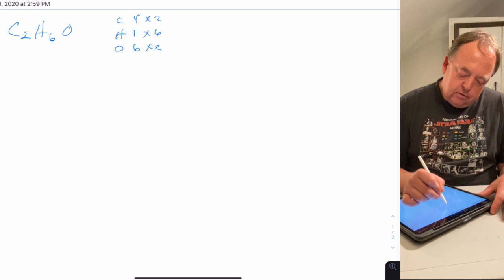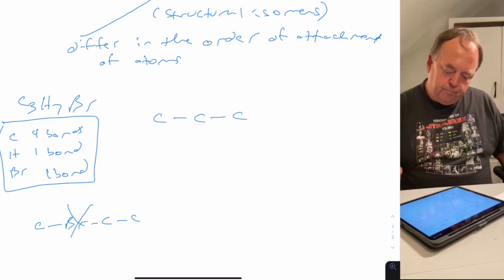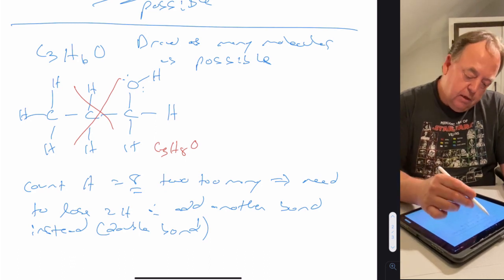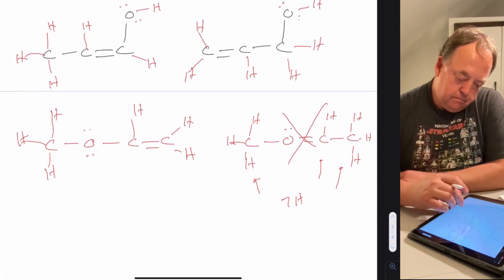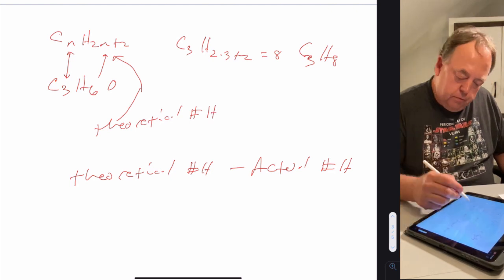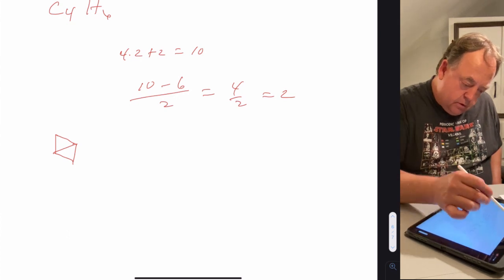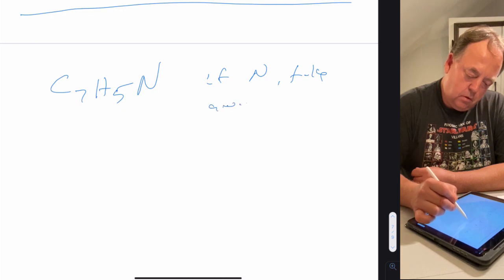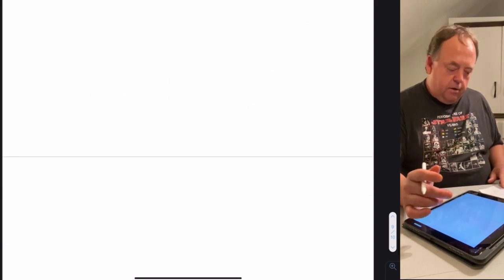Chem 2323 Chapter 1-3 Isomers constitutional and geometric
A copy of the notes can be found at the following